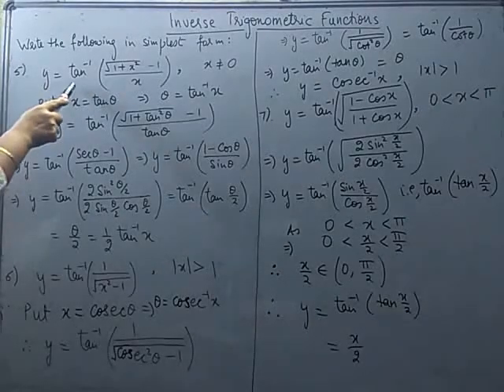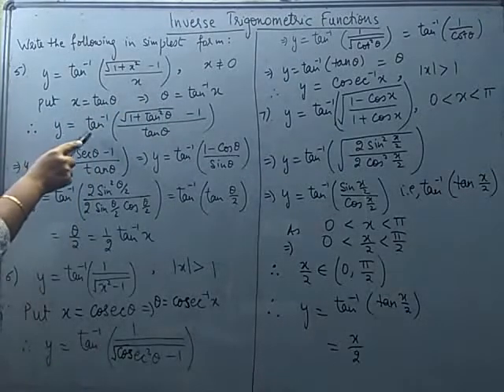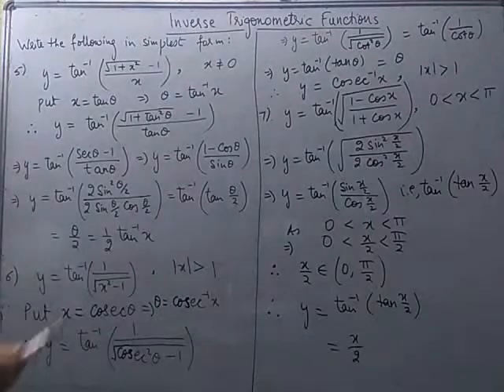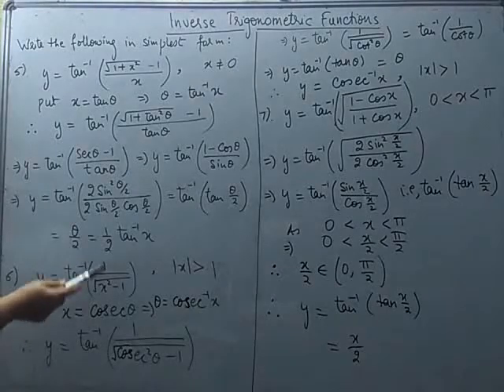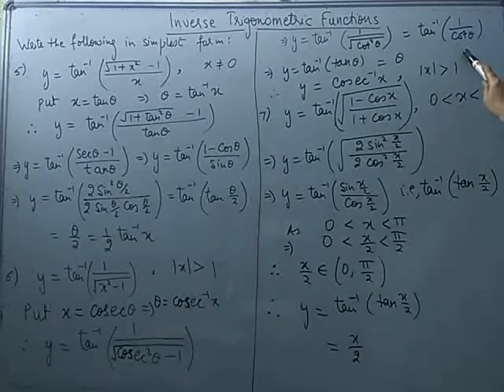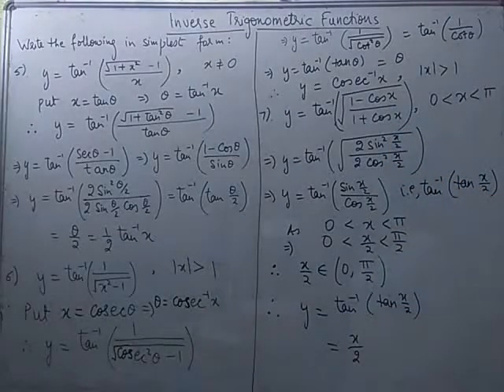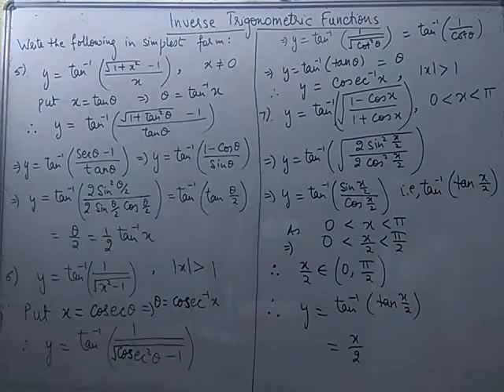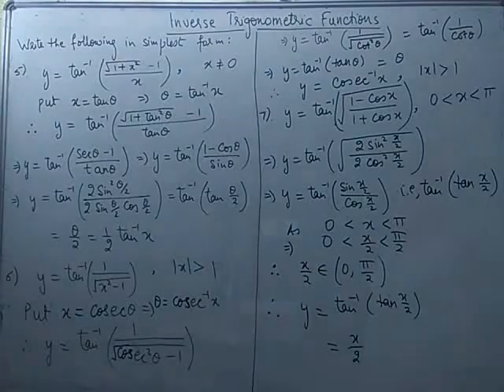Inverse Trigonometric Functions: Ex. 2.2(part 2)